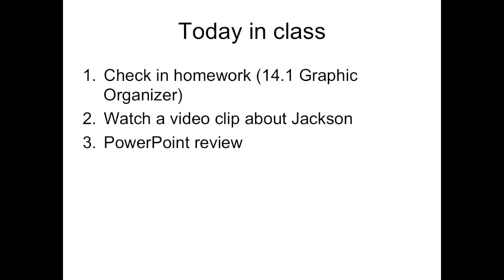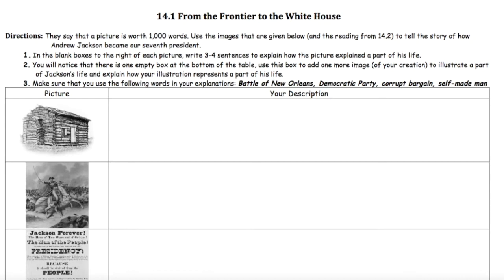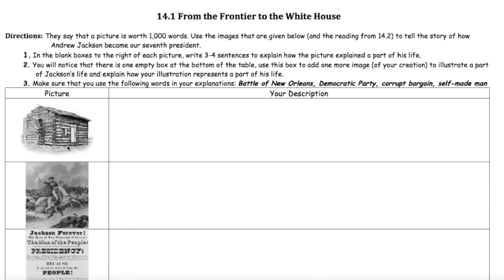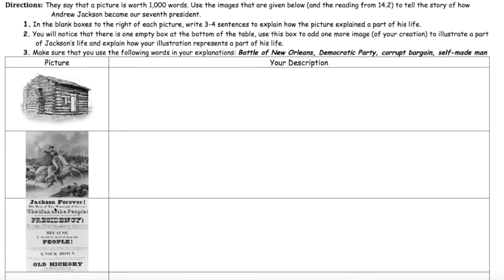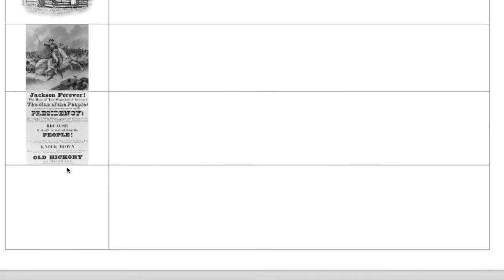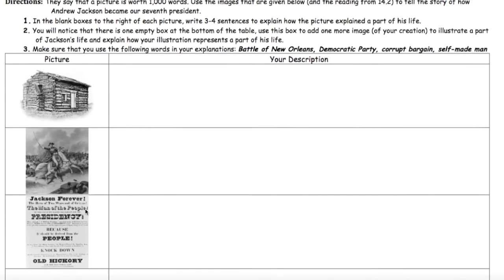14. 1 Class Lesson